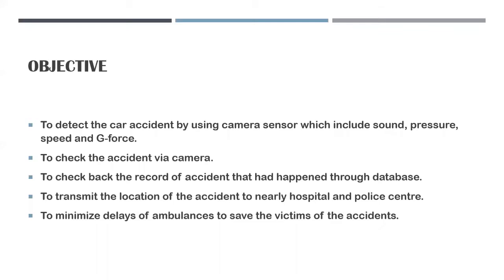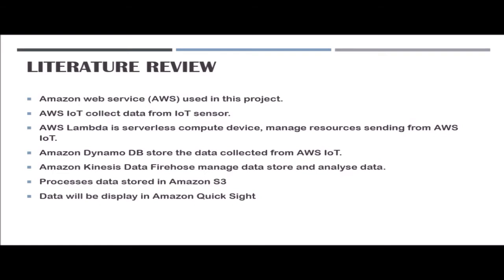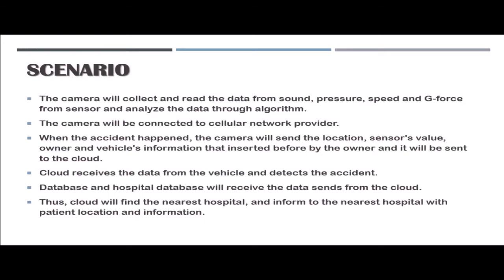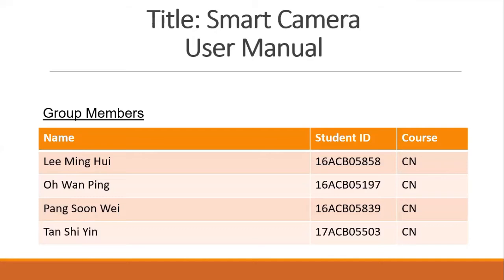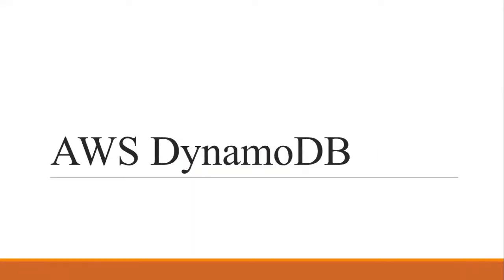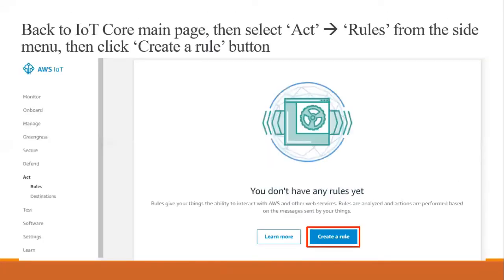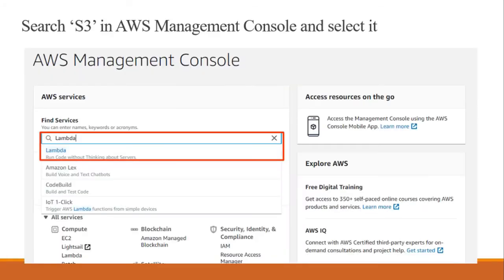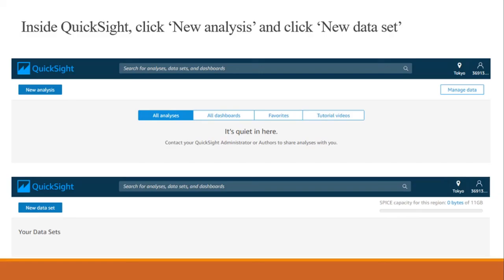Group 10 - Smart Camera